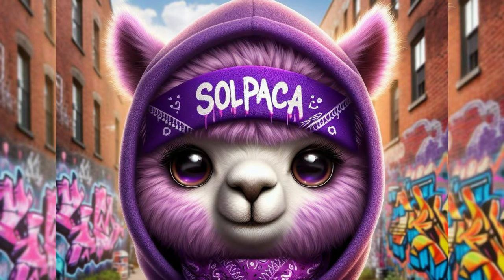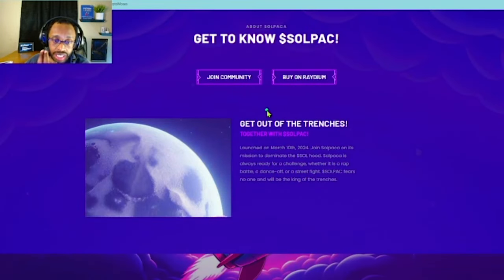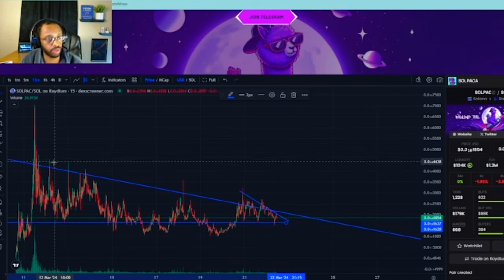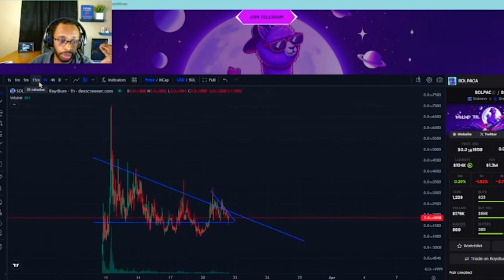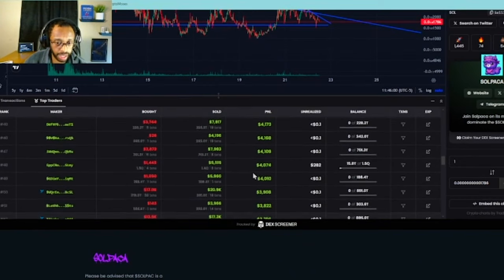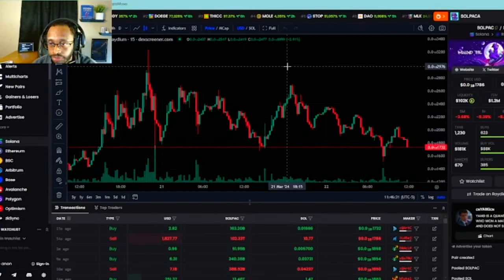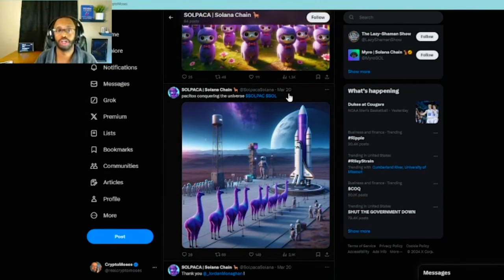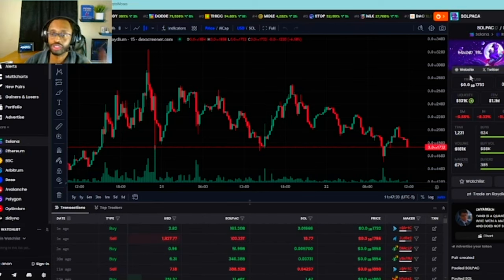Solana's Secret Weapon: Is SOLPACA the Next 100x Meme Gem?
HGAlgo is FINALLY HERE, Get the best indicator on the market below!

👇 DISCOUNT LINK!!!👇
NO KYC. Make a deposit and start trading, ITS THAT EASY! :D

HGAccess, get access to premium information from some of the biggest crypto influencers:

Crypto Moses has a simple goal:
Ensure all my viewers get the most up-to-date information I can find on BTC, Ethereum, DeFi crypto, Meme tokens, and stocks. We all know that information is key to surviving in these turbulent markets and hopefully getting a 1000x!

0:00 What is Solpaca?
0:12 Website
0:47 Trading Chart
1:59 Top Traders
2:42 Twitter
3:40 Outro